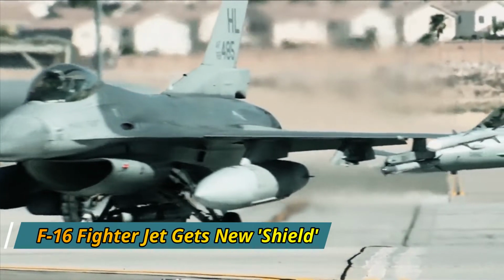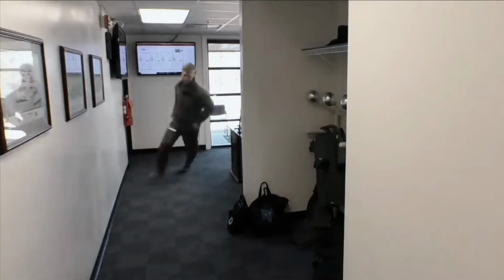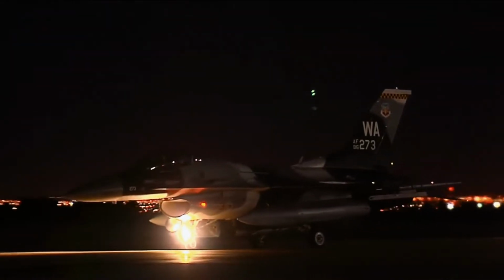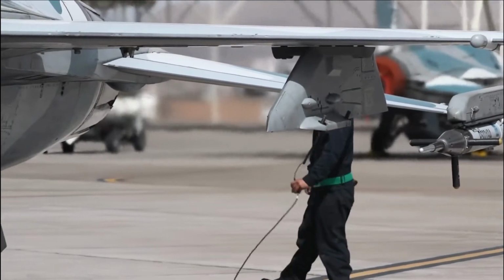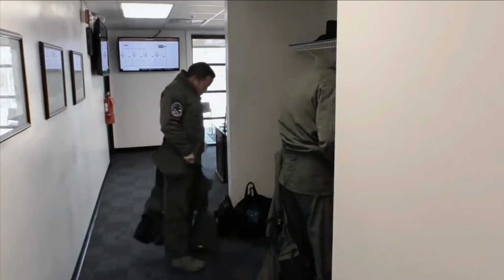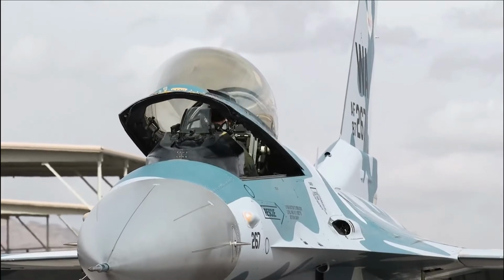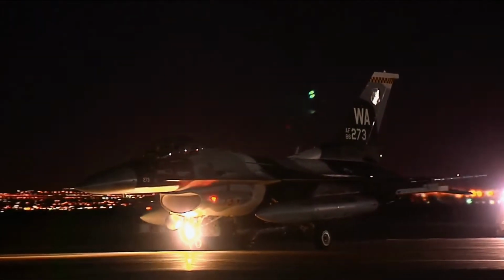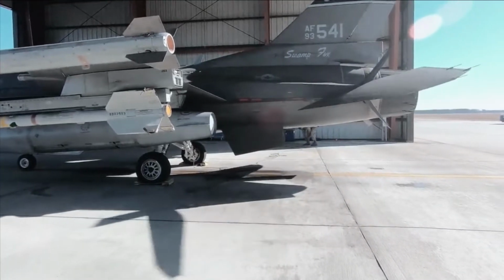How is the capability of the F-16 fighter jet with the 'Viper Shield' electronic warfare system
F-16 Fighter Jet Capability With 'Viper Shield' Electronic Warfare System
The F-16 multirole fighter, now made by Lockheed Martin, gets a new defense system.The F-16 jets have been in service since 1979. More than four thousand of them are active worldwide

Lockheed Martin F-16D Fighting Falcon and Eurofighter Typhoon FGR4 Fighter Jets
The F-16 Fighting Falcon by General Dynamics | American Aircraft